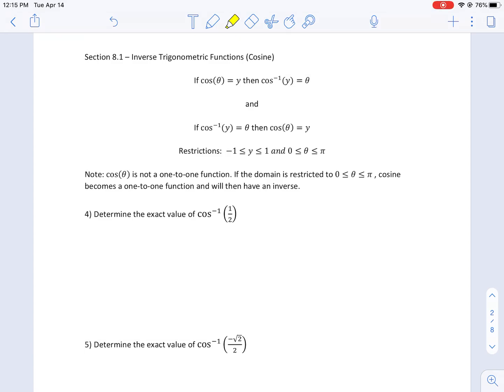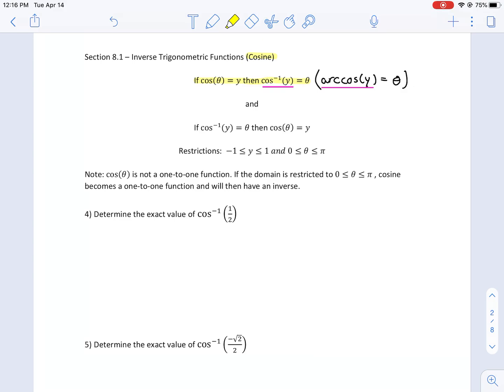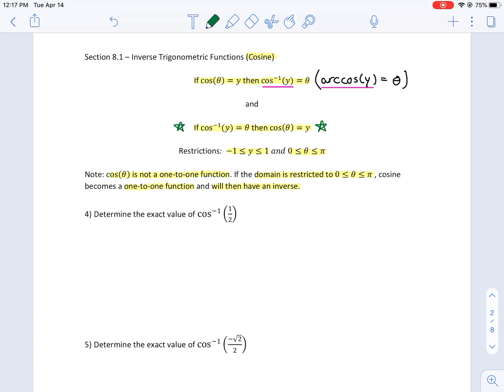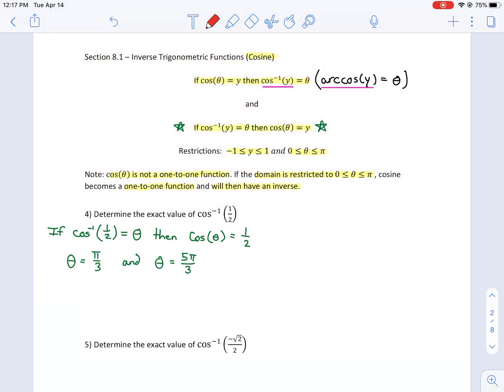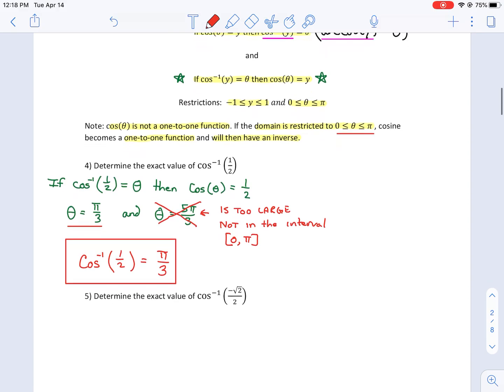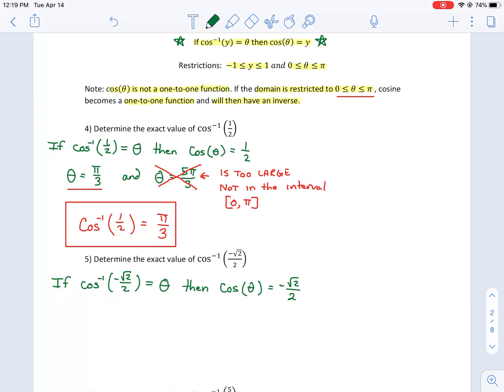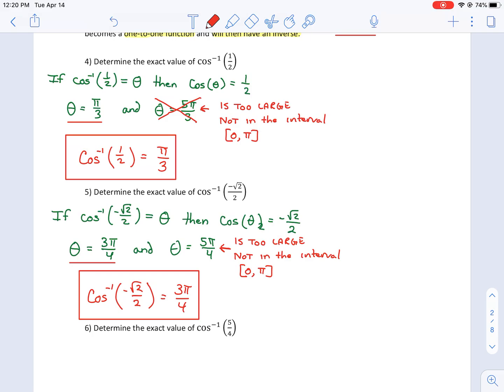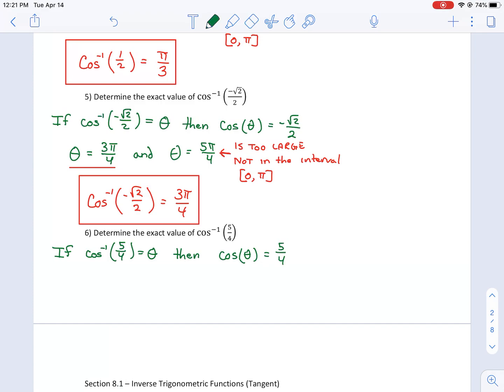MAT 182 - Notes 8.1 - The Inverse Sine, Cosine, and Tangent functions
Finding the value of an inverse cosine function.